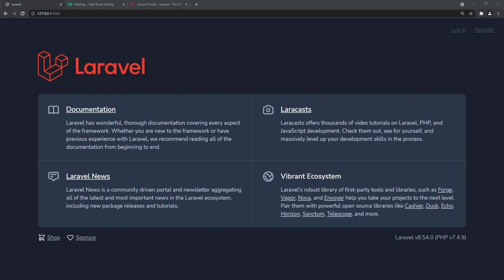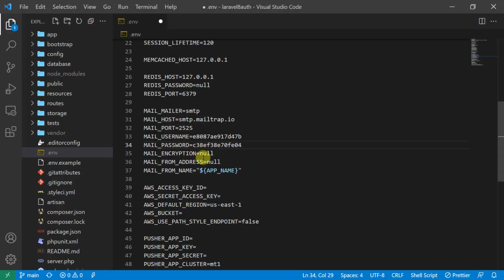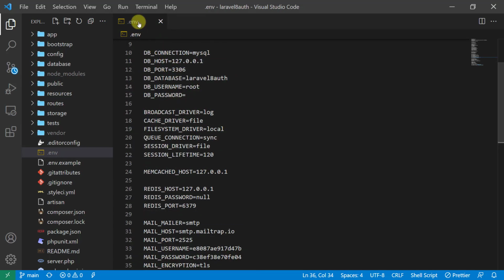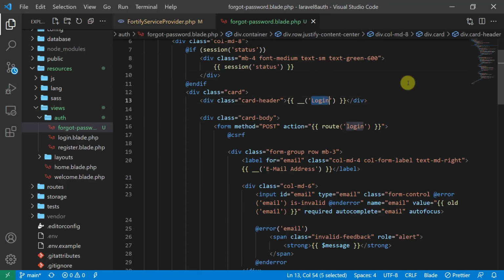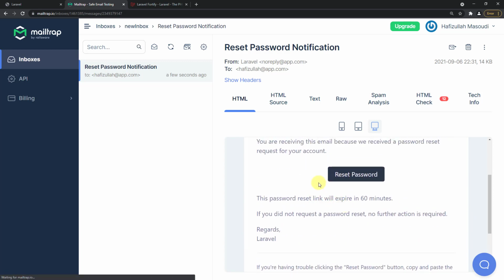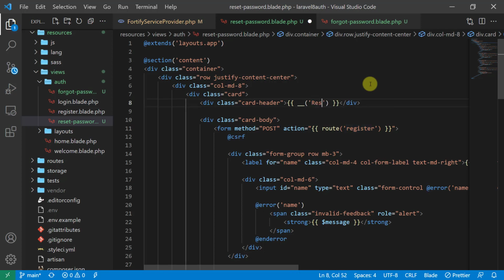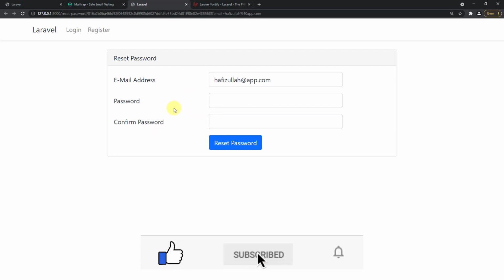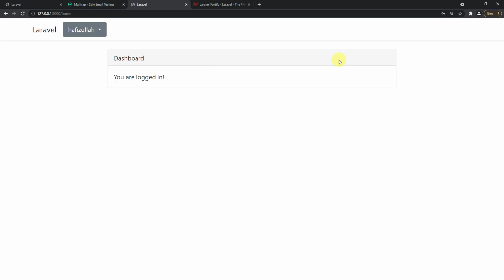#3 - Laravel 8 - Password Reset Using Fortify with Bootstrap 5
In this video you will learn how to make password reset functionality in Laravel 8 using Fortify official package recommended by Laravel and bootstrap 5.